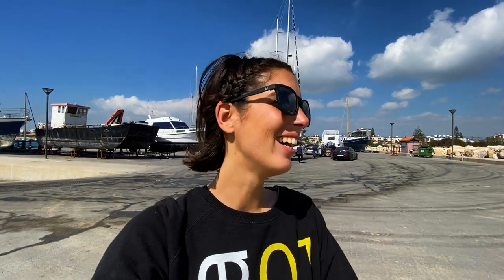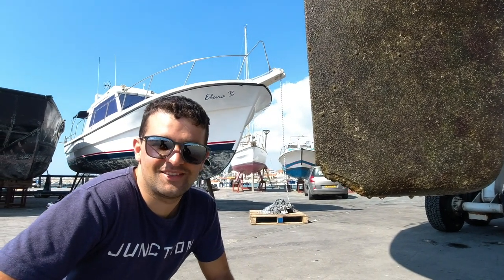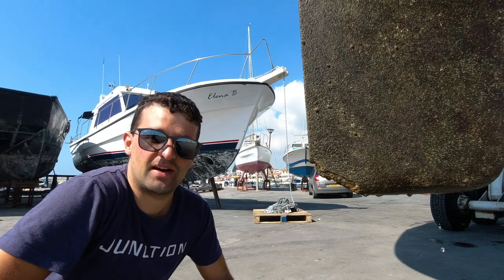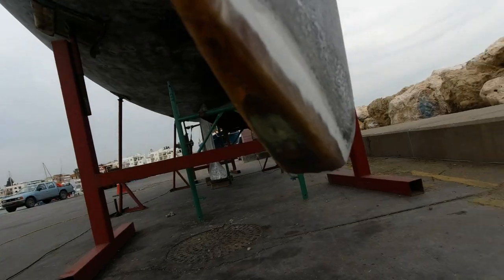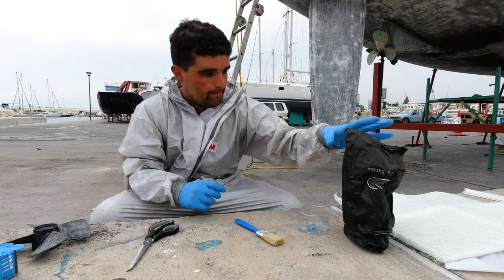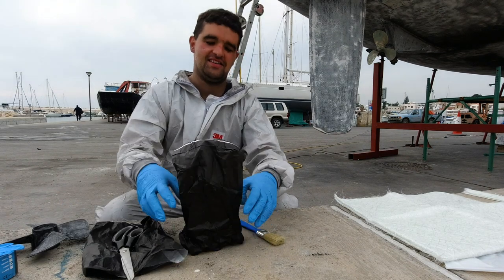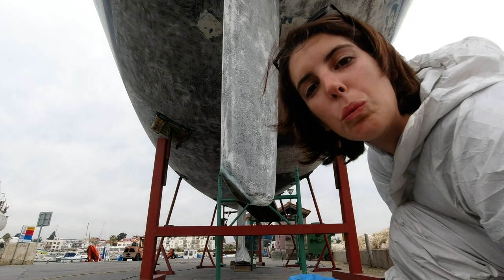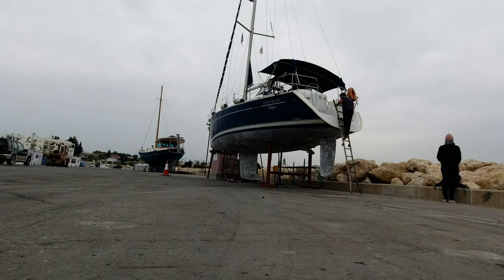I hope we never have to do this again! - Ep.08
You liked our sailing video? Your support means the world to us! 😃

Ever had to haul out your boat? For us it is the first time and we are super excited. We haul out our Beneteau Oceanis 393 Clipper in Zigy, Cyprus to repair our rudder with fiberglass! Have a look at the video to see how we cope with the stress involved in hauling out your boat for the first time.